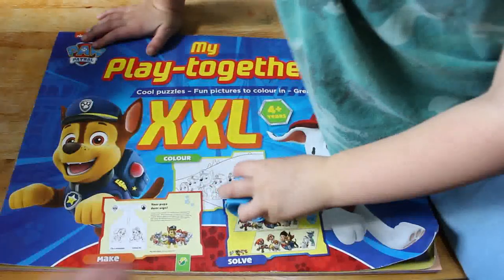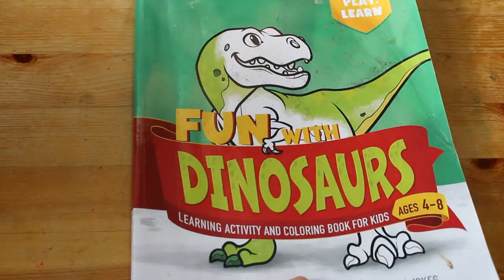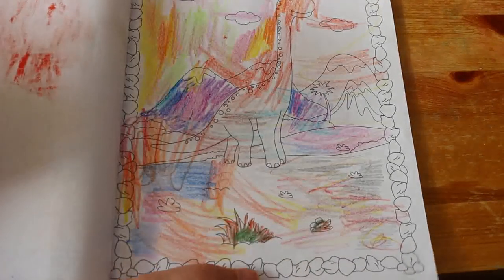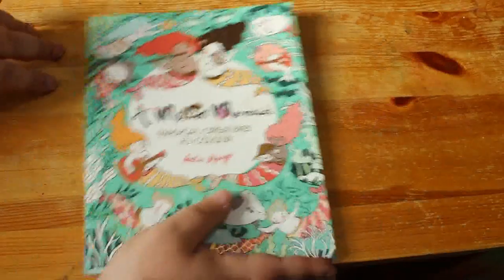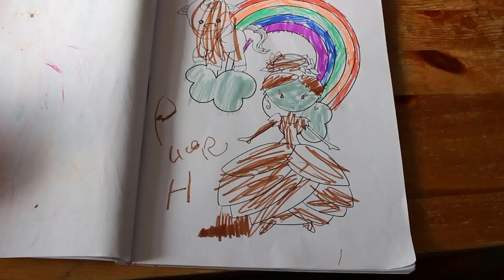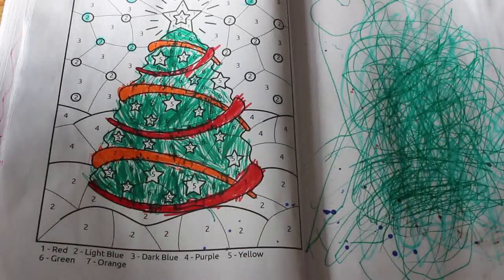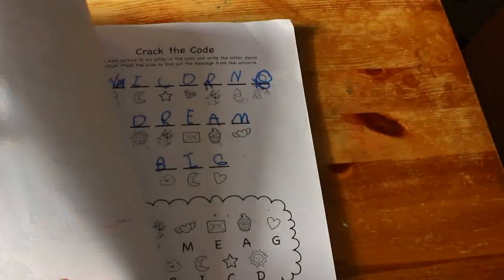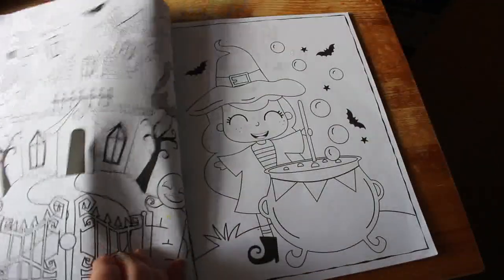Jennifer's Colouring Book Collection